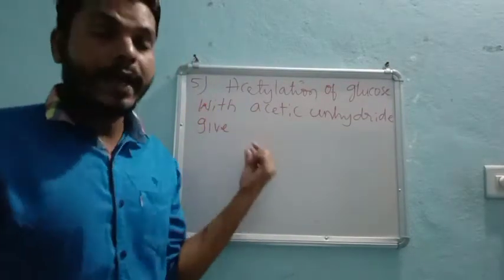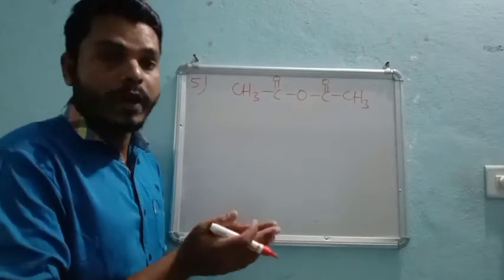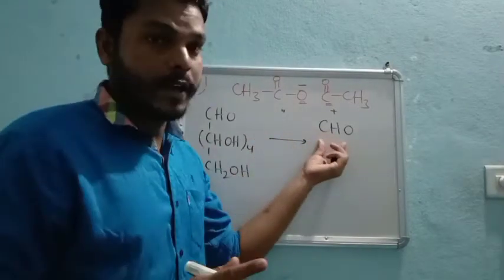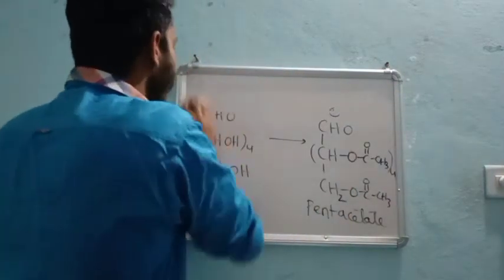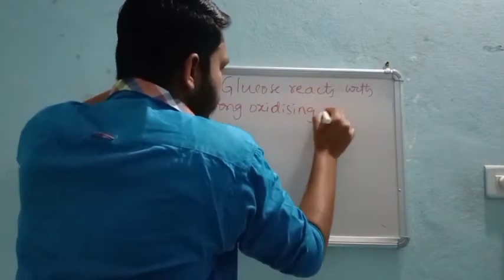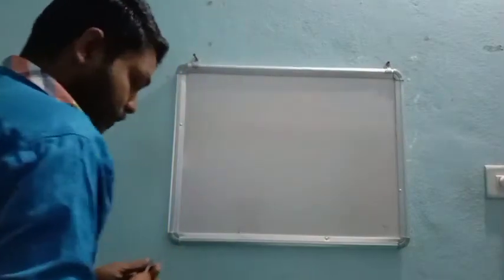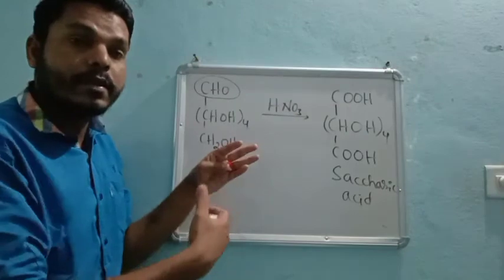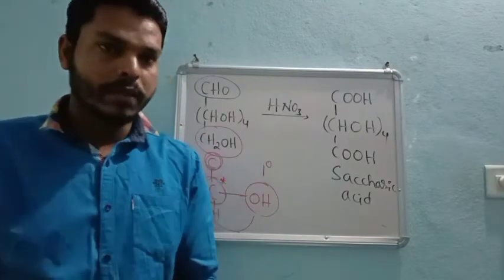Biomolecules 6. 2/11/20